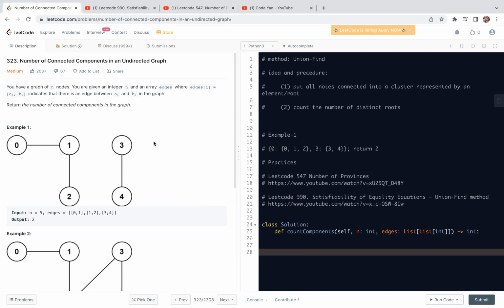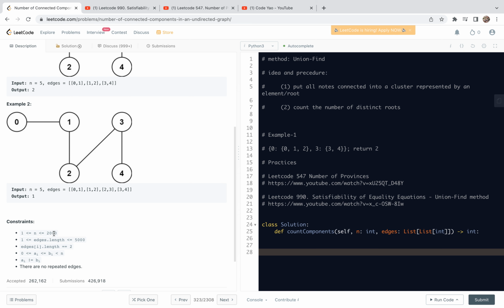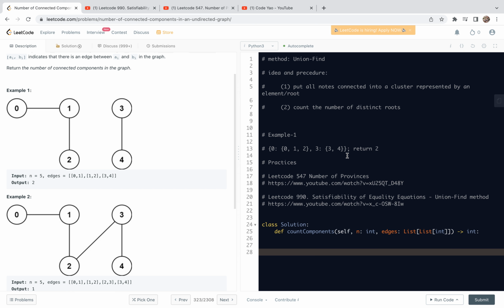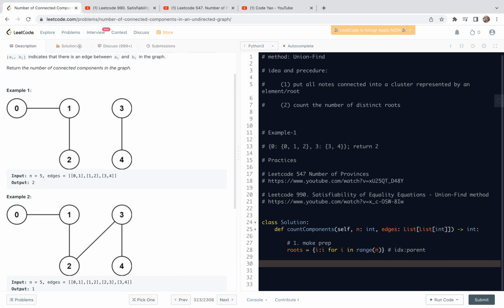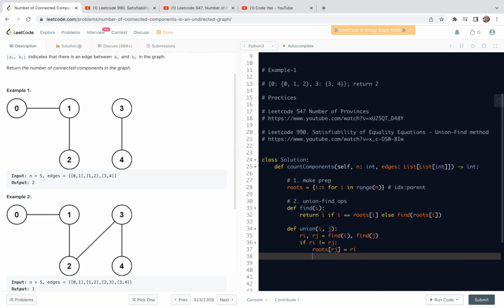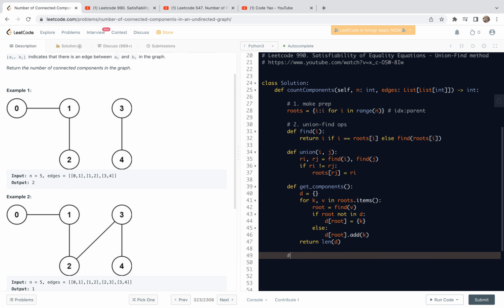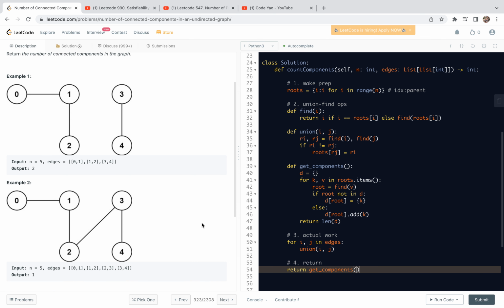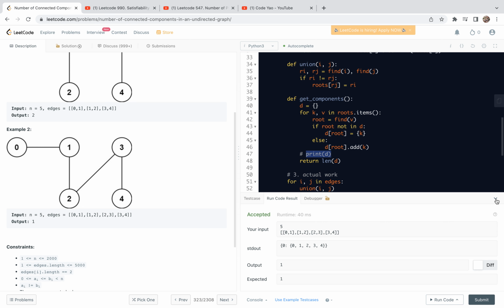Leetcode 323. Number of Connected Components in an Undirected Graph - Union-Find method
A Python union-find solution to Leetcode 323 - Number of Connected Components in an Undirected Graph. This is a standard application of the union-find method for finding connected components. With the union operations, the node are clustered by connectivity. Then we could compute the distinct roots/representations of the components to identify the number.